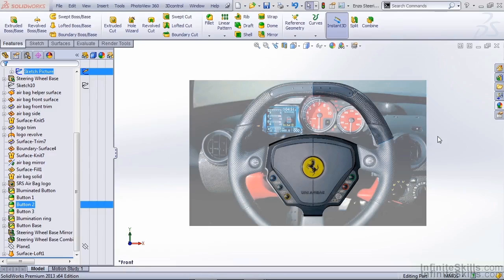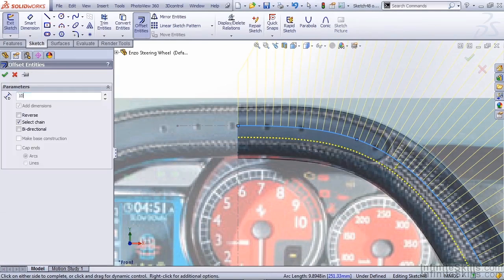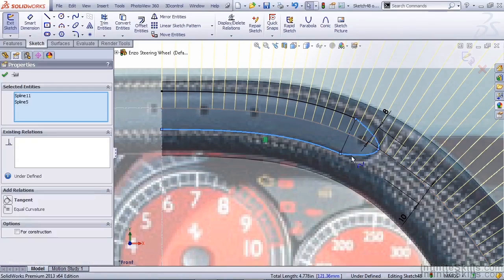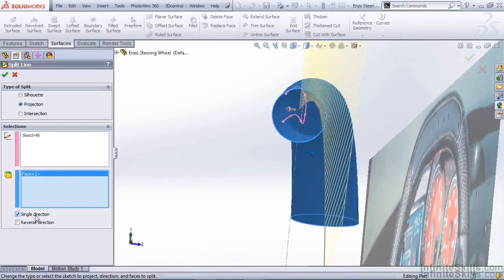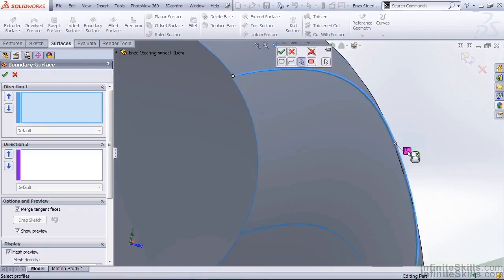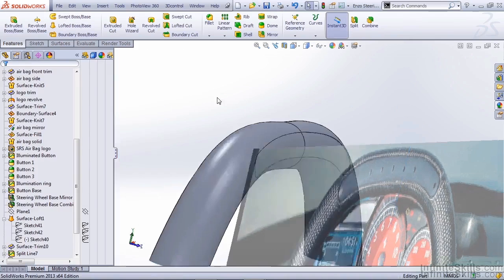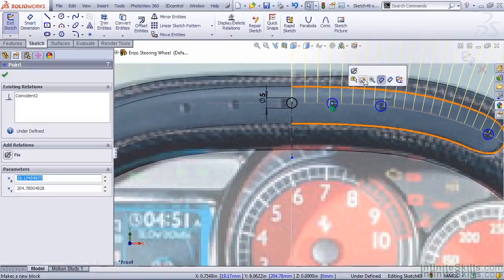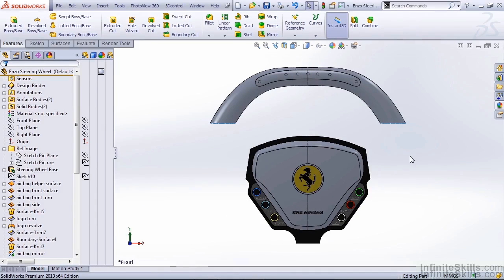SolidWorks Surfacing Tutorial | Creating The Tachometer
Want all of our free SolidWorks - Surfacing training videos? Visit our Learning Library, which features all of our training courses and tutorials

More details on this SolidWorks - Surfacing training can be seen This clip is one example from the complete course. For more free SolidWorks tutorials please visit our main website. YouTube